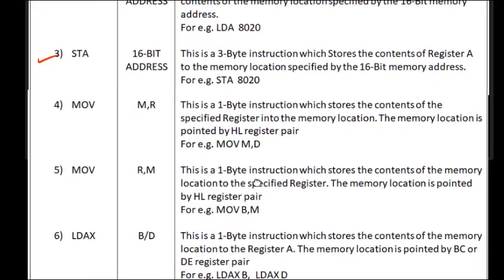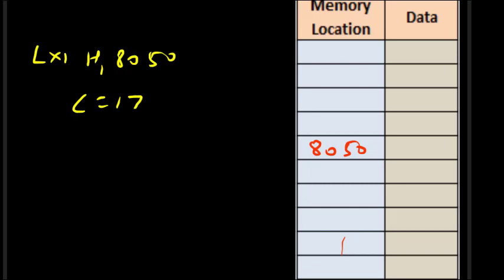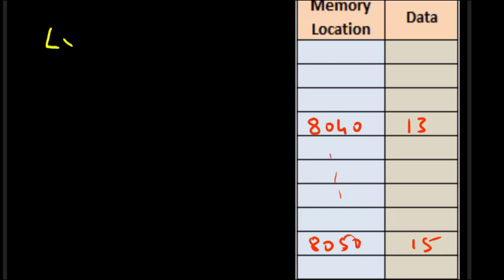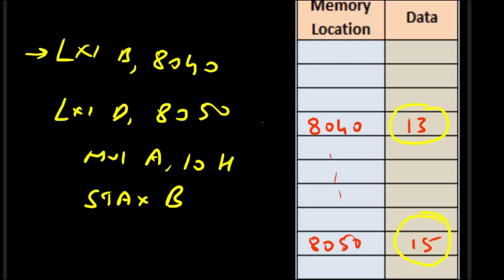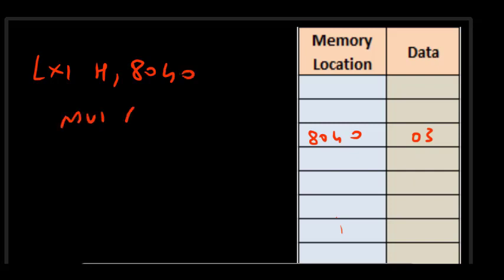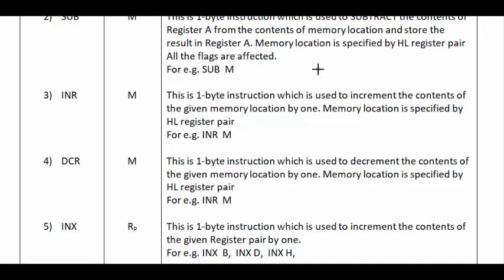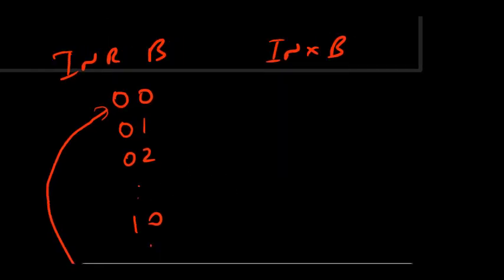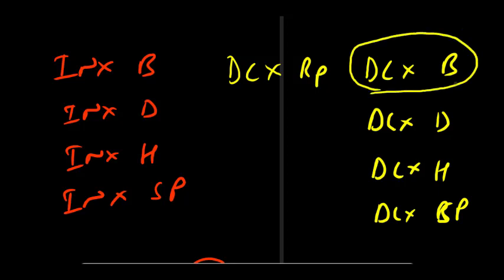8085 Microprocessor - 15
Load Accumulator indirect LDAX B and LDAX D
Move contents from memory to register and vice versa MOV M,R and MOV R,M
Arithmetic and Logic instructions with respect to memory
Increment and Decrement register pair
INX and DCX instructions